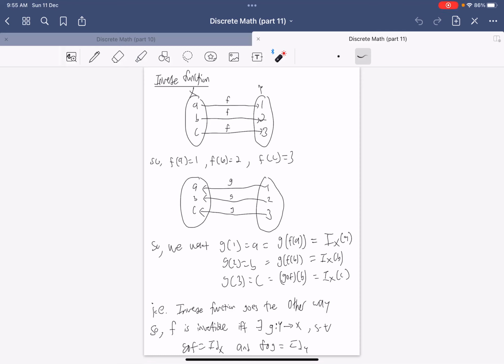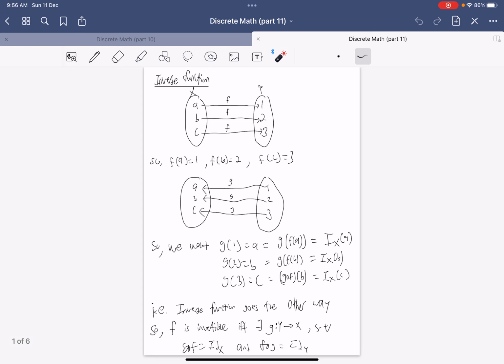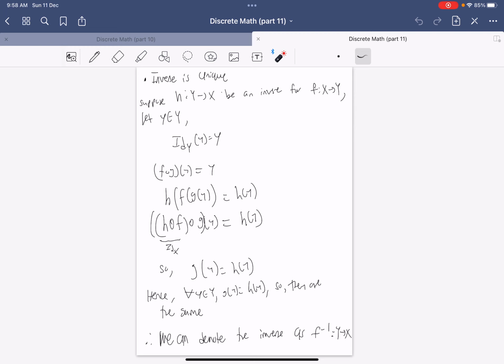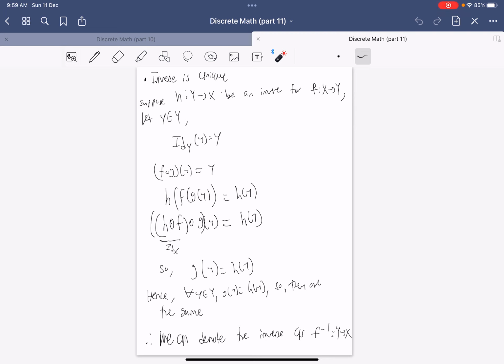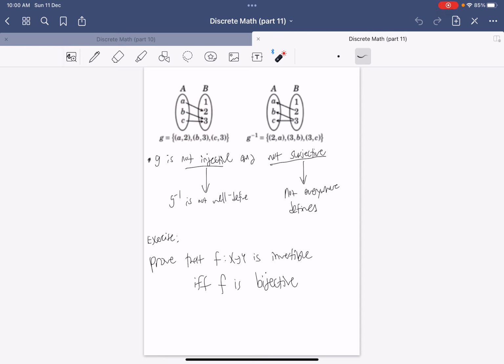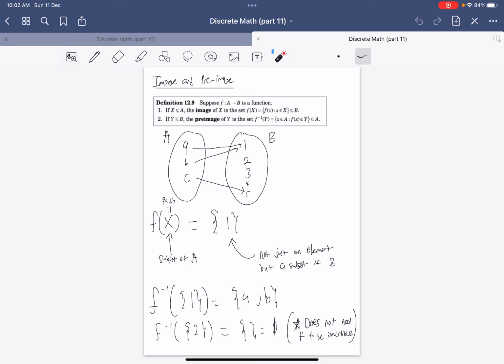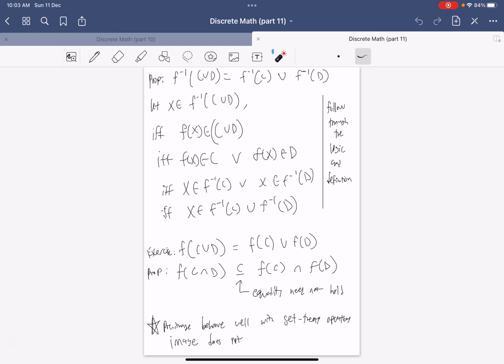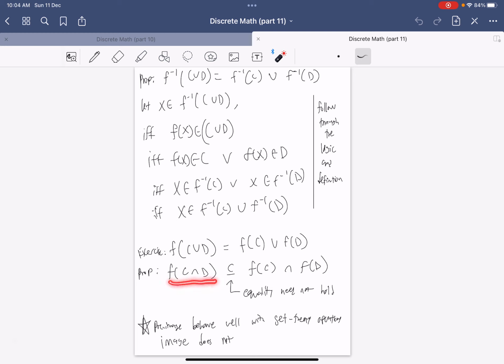Discrete Mathematics Tutorial Lesson 11 - Inverse Function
This bitesize tutorial explains the basics principles of discrete mathematics  - lesson  11 Inverse Function

1. Combinatorics for Kids (8 Sessions)

1. WSQ - Statistics Fundamental Training for Beginners
2. WSQ - Statistical Data Analysis with Excel for Beginners
3. NICF - R Fundamental and Statistical Analysis for Beginners

1. Statistics Fundamental Training